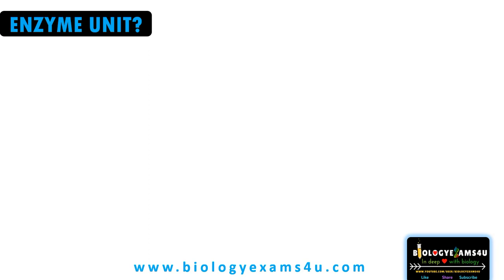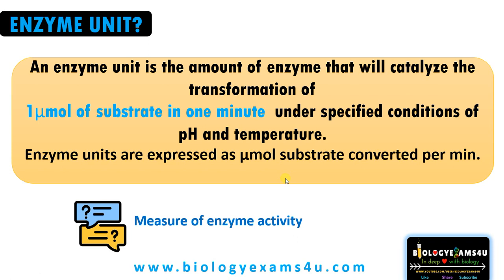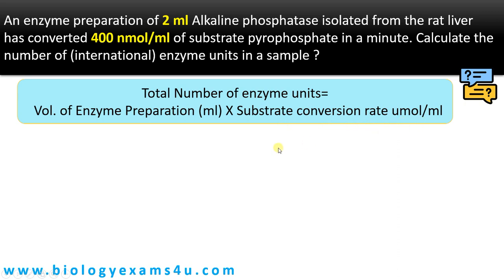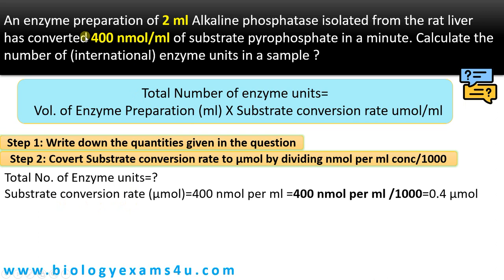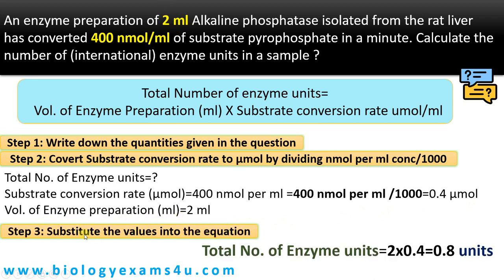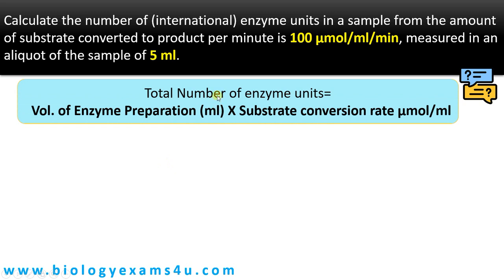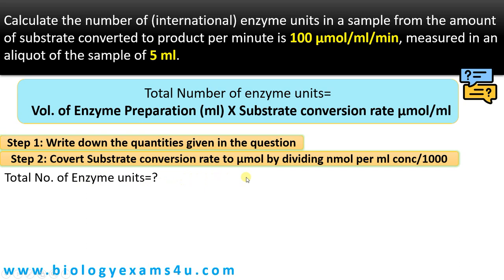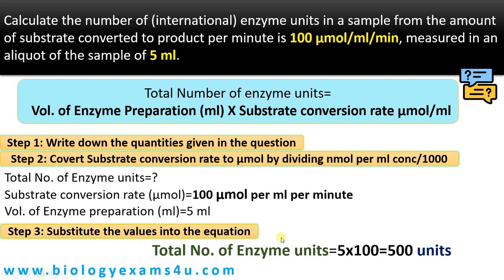How to Calculate Enzyme Units in a sample?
3 Minute video explaining how to calculate number of  enzyme units in a sample? with two problems
00:00|| Introduction
00:11|| What are enzyme units?
00:35|| Problem 1 on number of enzyme units
00:55|| Equation to find out Total number of enzyme units
02:04|| Problem 1 on number of enzyme units